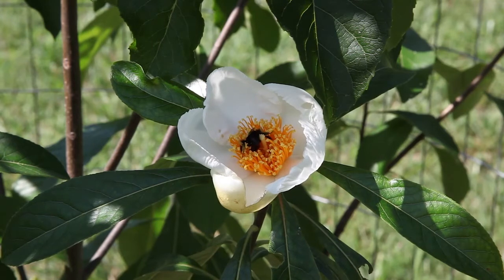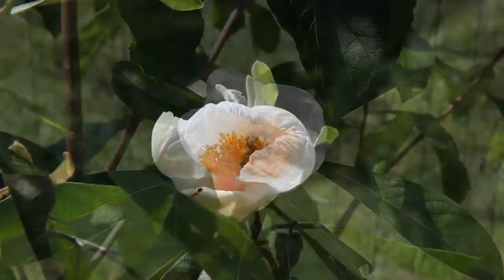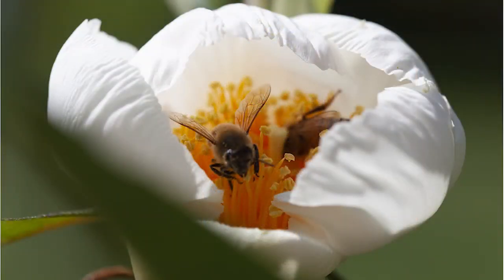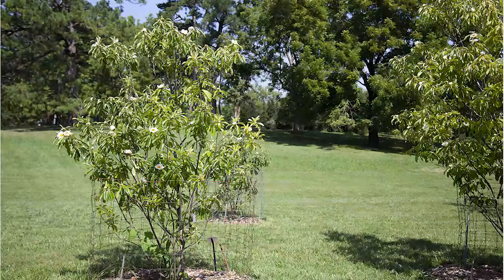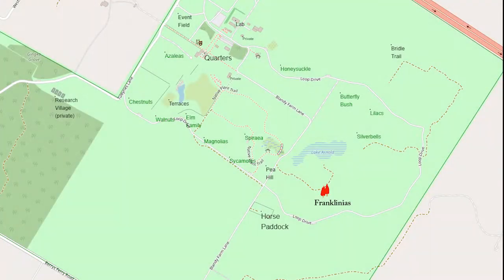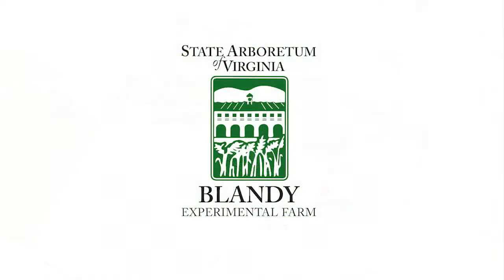The Franklinia Tree: How a Botanist Saved a Species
This short video from the State Arboretum of Virginia will give you the backstory of the Franklinia tree, which was last seen in the wild in 1803. The State Arboretum of Virginia is part of Blandy Experimental Farm, a University of Virginia research station near Boyce, Virginia.